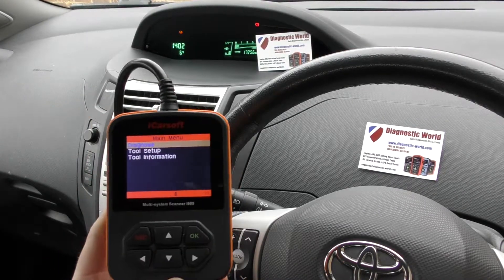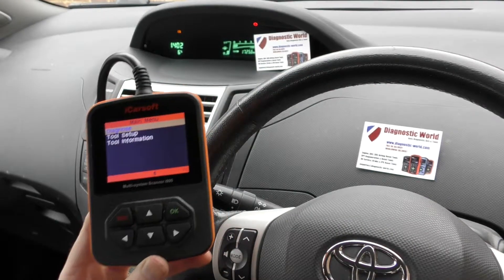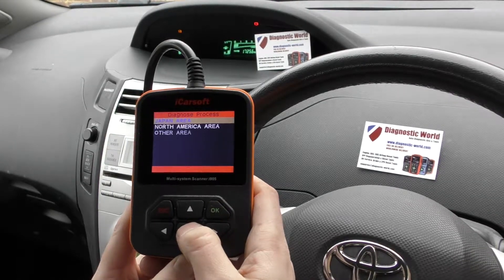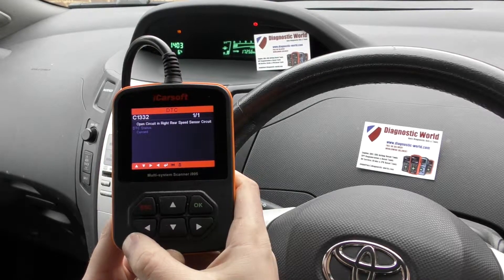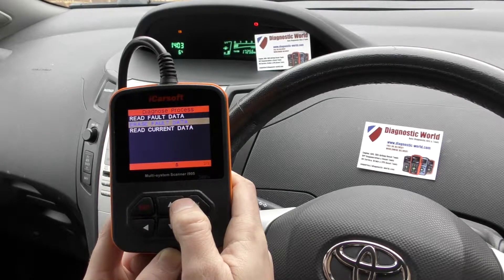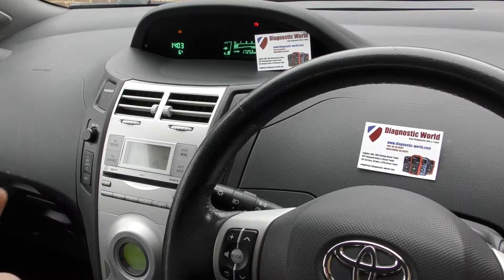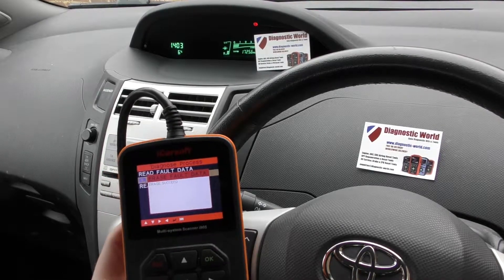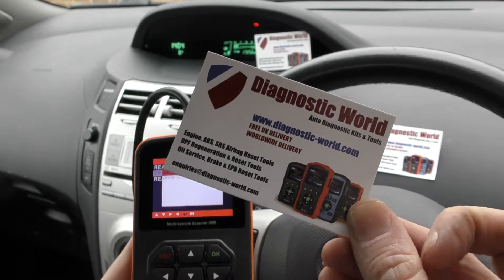Toyota Yaris ABS Warning Reset i905 Scan Diagnostic Tool iCarsoft C1332 review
iCarsoft i905 review In this video we diagnose a Toyota with an ABS warning light. The diagnostic Fault code is C1332. You can diagnose check engine light, abs, airbag faults with this iCarsoft i905 as shown in this